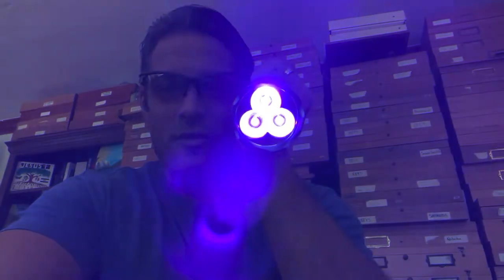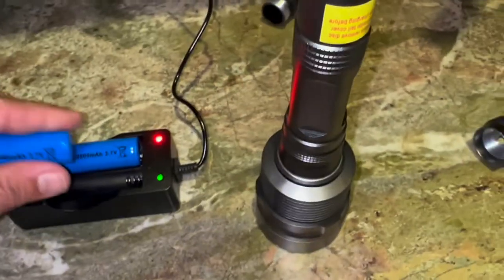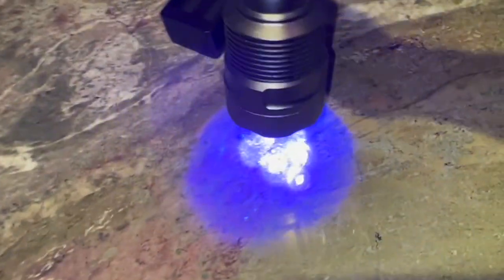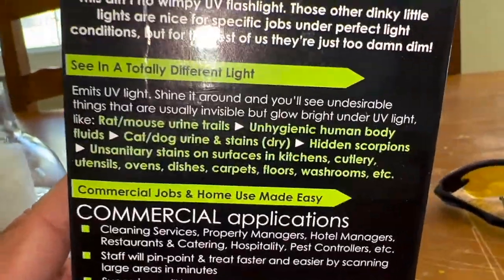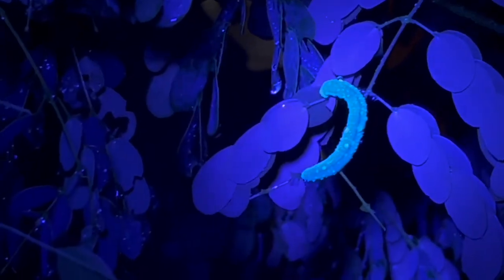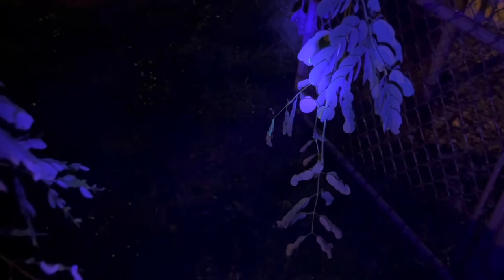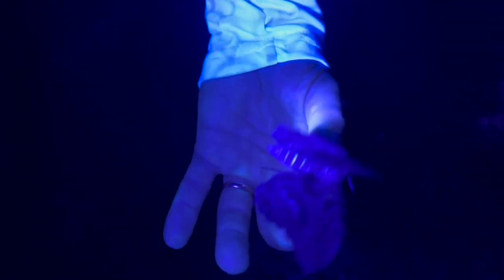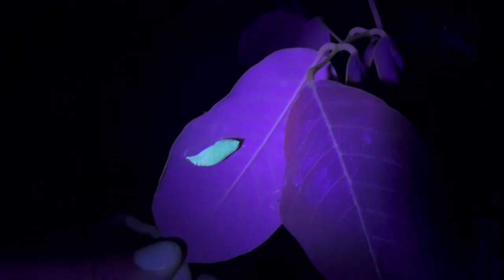UV BEAST FLASHLIGHT UNBOXING AND A HUNT FOR PET URINE - BUTTERFLY AND MOTH CATERPILLARS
This video is all about one my new favorite toys! The UV BEAST FLASHLIGHT! If you want to hunt for butterfly or moth caterpillars, using uv black light flash lights is a great way to do it. The UV Beast flash light is super strong and creates a powerful ultraviolet beam that lights up caterpillars fluorescent green under this light and makes hunting for larvae very easy. These flashlights are used for many other things including looking for pet urine and other animal bodily fluids. It can also be used for finding other types of life including scorpions!